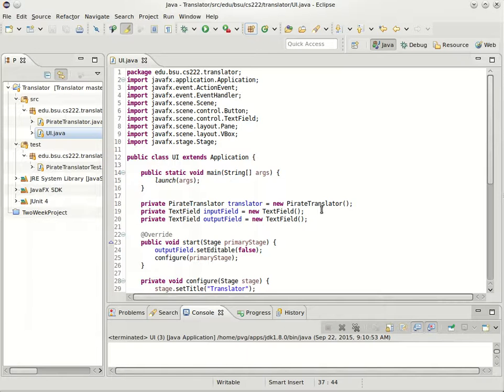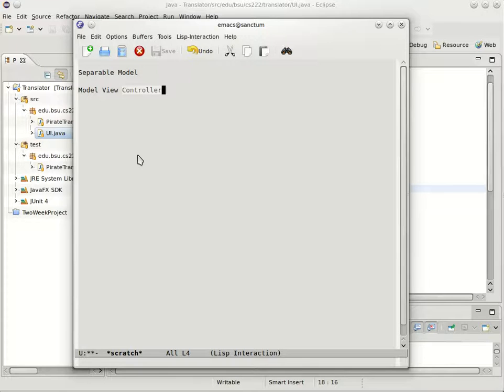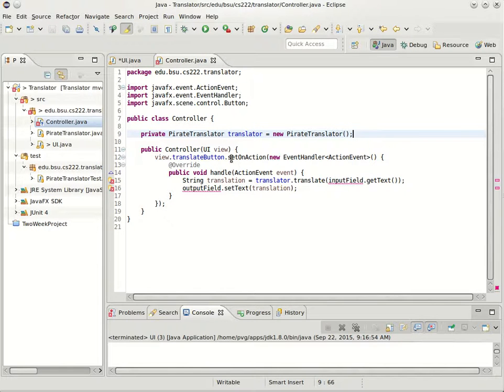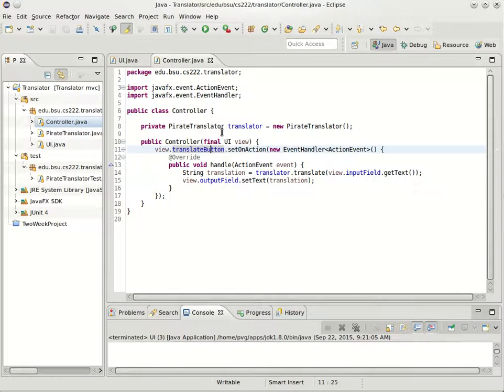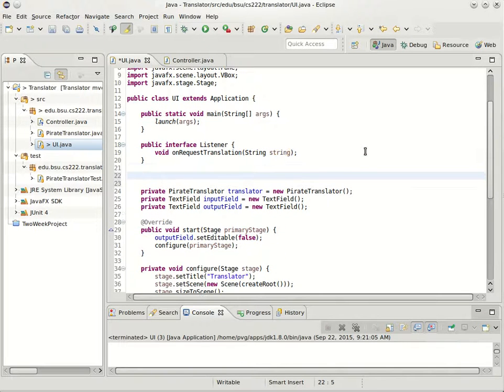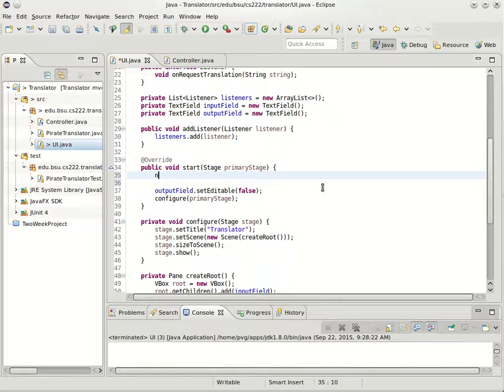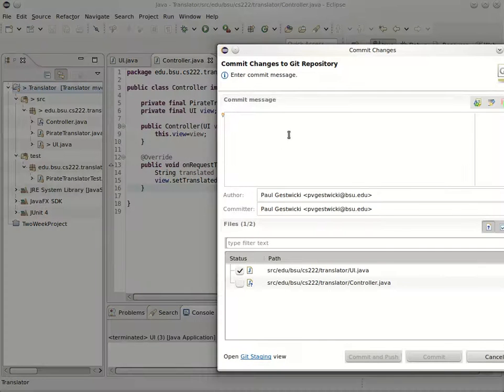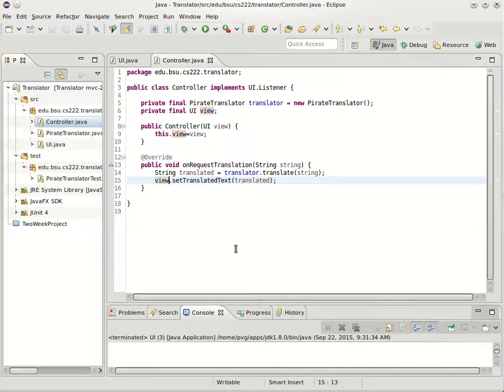CS222: Separable Model vs. Model-View-Controller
This video shows the difference between Separable Model software architecture and Model-View-Controller architecture in a very simple JavaFX application. It extends a conversation started on Sept 21 in my CS222 classes.